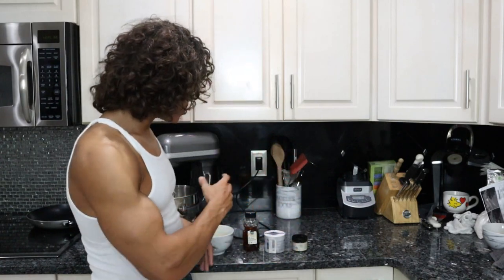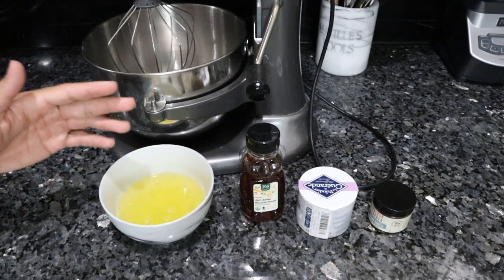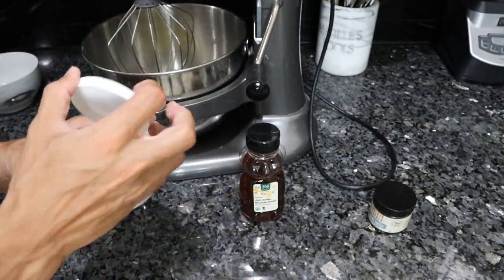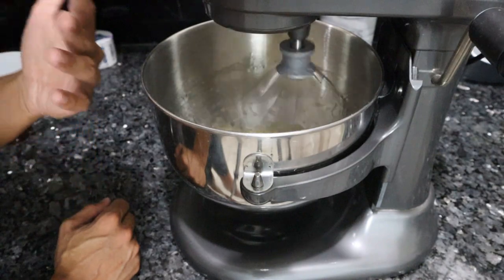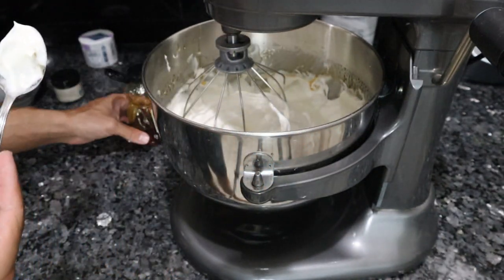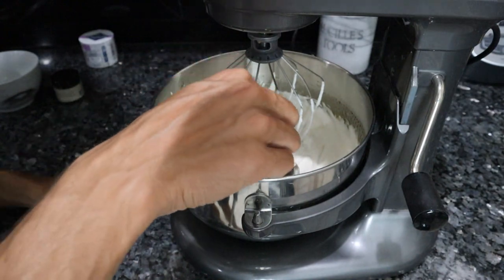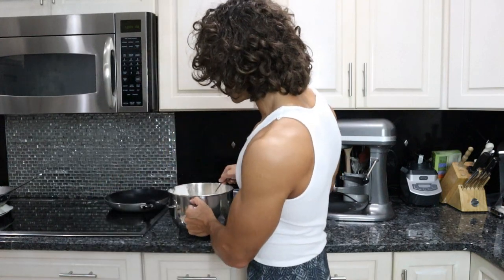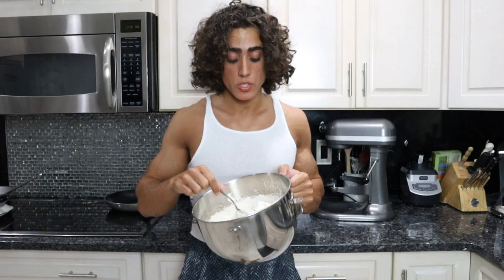Carnivore Meringue Dessert